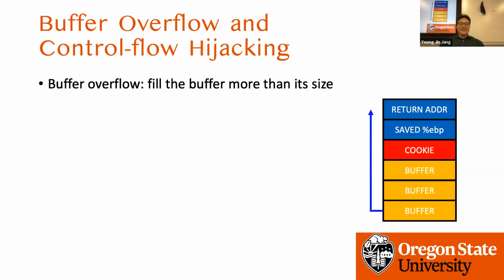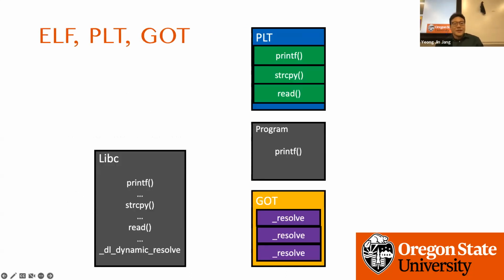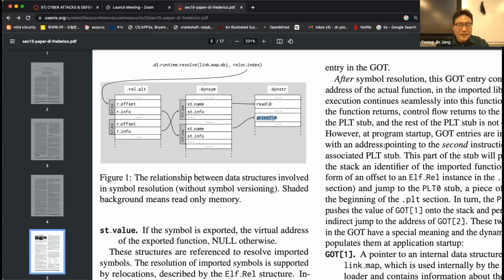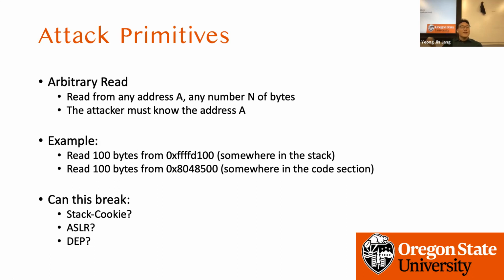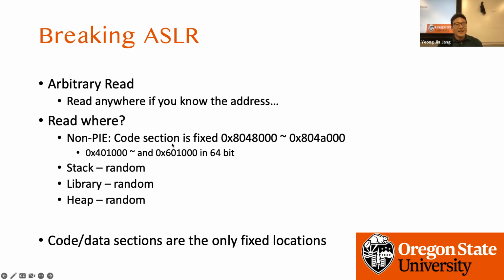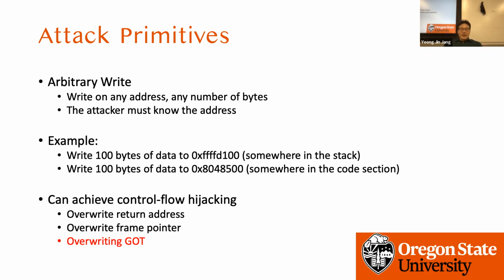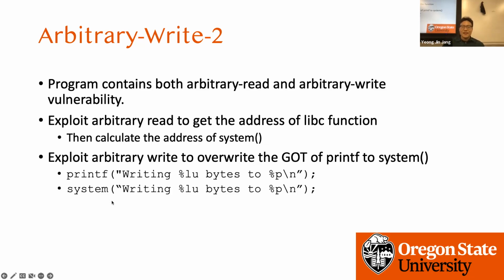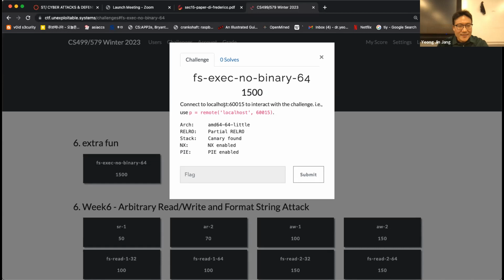CS499/579 Winter 2023 Cyber Attacks and Defense Lecture 12 -- Arbitrary read/write